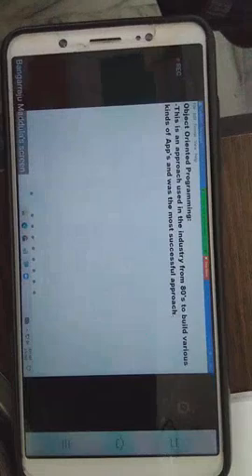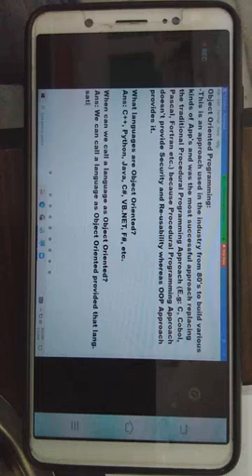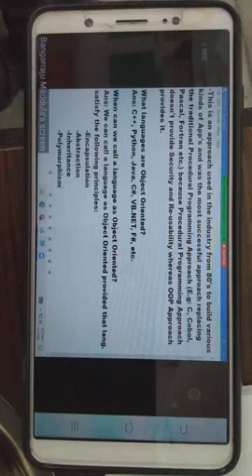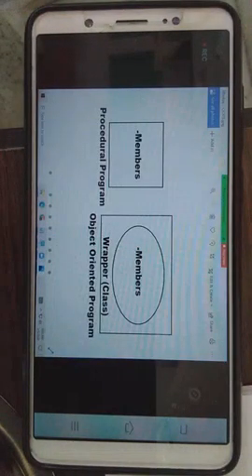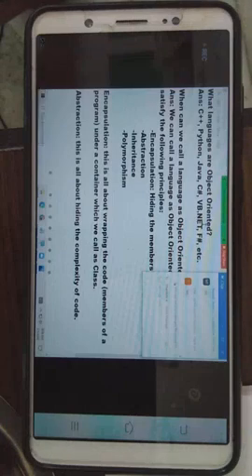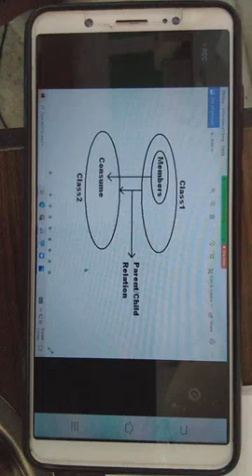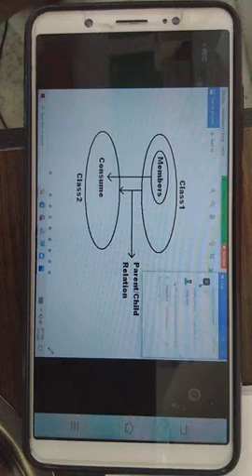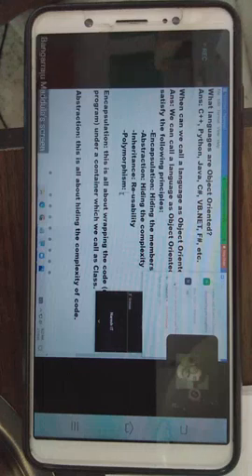5 February 2022